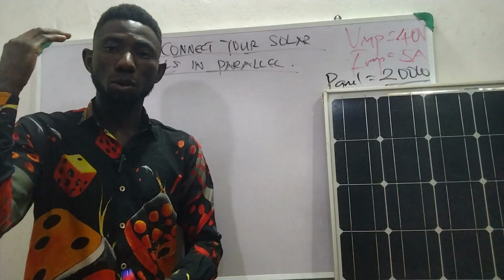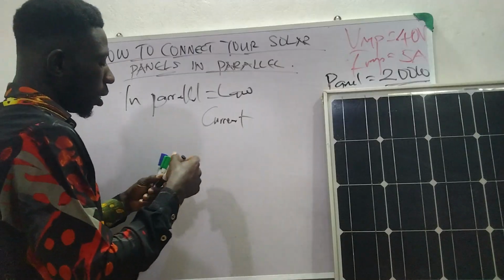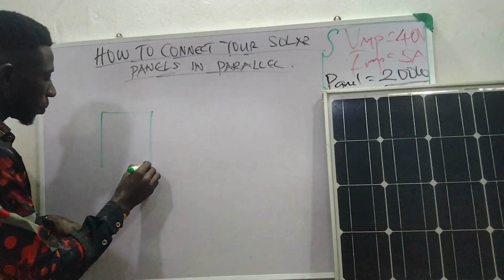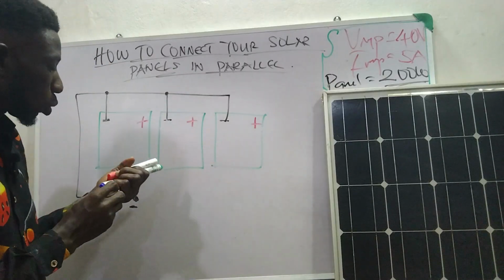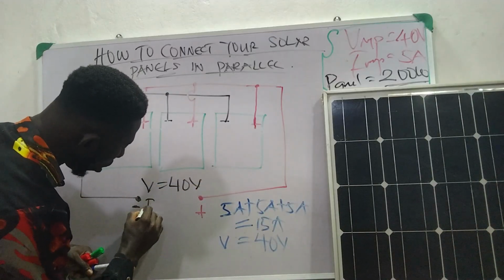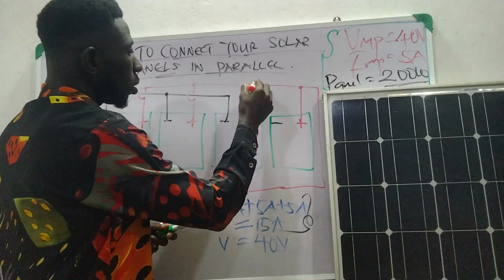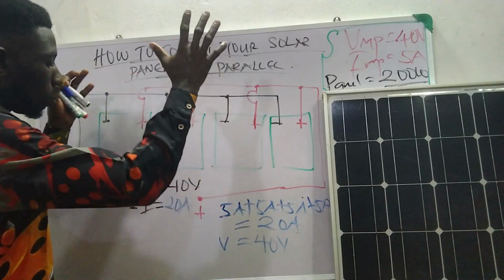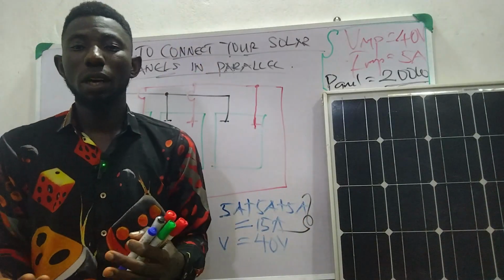How to Wire Solar Panels in Parallel (For Higher Amps) | Step-by-Step Tutorial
Learn how to wire solar panels in parallel to increase system amperage while keeping the same voltage. In this step-by-step tutorial, I explain parallel solar connections using real diagrams, voltage/current calculations, and installation tips for safe and efficient setup.

✅ What you will learn in this video:
What a parallel solar connection is
Why and when to connect solar panels in parallel
How parallel wiring affects voltage, current & power output

This video is perfect for beginners, DIY solar builders, electricians, renewable energy students, and anyone planning an off-grid or hybrid solar system.

💬 COMMENT: What’s your biggest struggle with parallel connections?

solar panels in parallel, how to wire solar panels in parallel, parallel solar wiring, solar installation tutorial, off grid solar wiring,